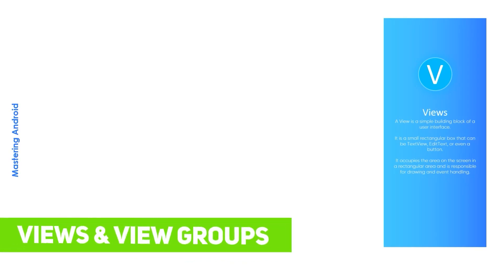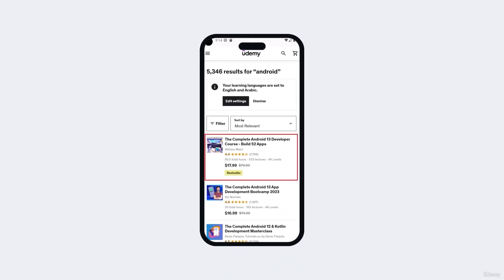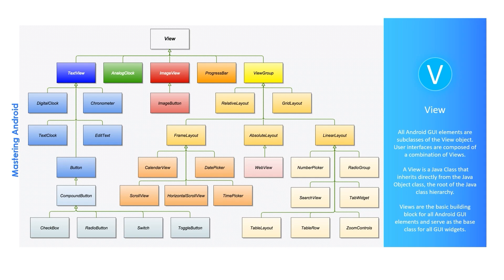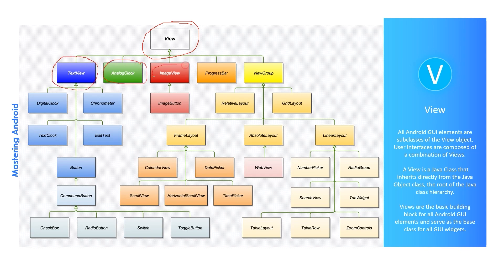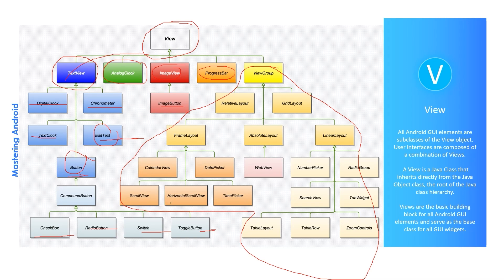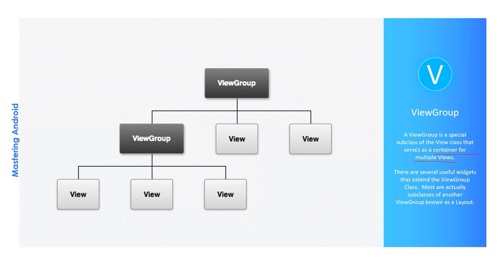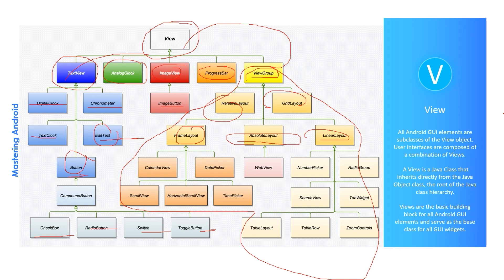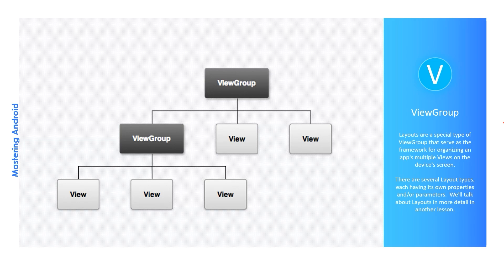View & View Group in Android - Learn Android from Zero #8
Welcome to our course, in this video you'll learn about view & view_groups in android. This course is designed for people who are looking to learn android app development.